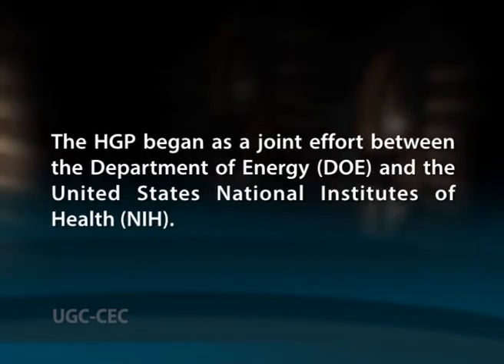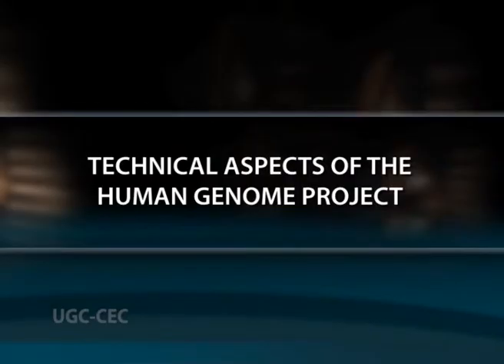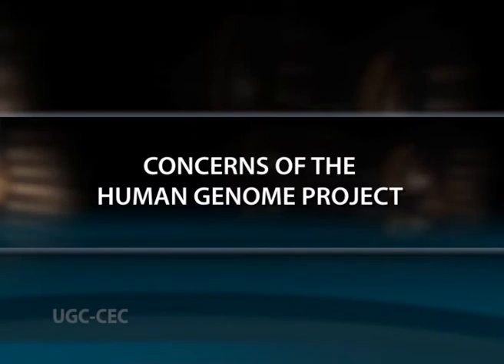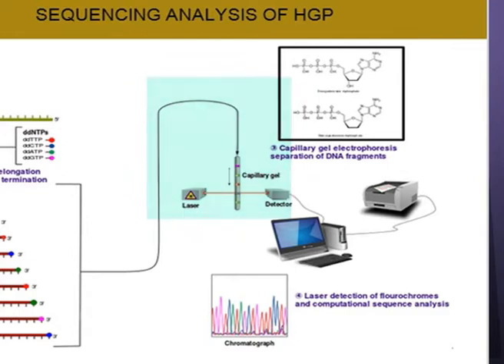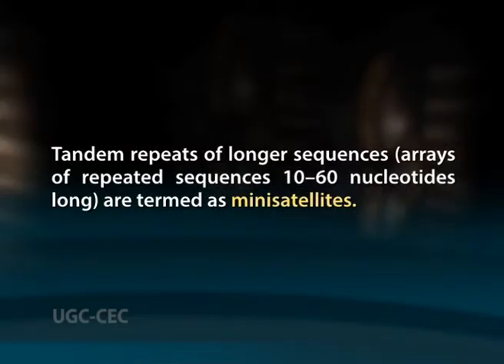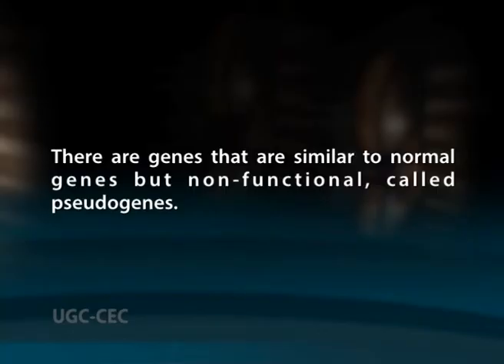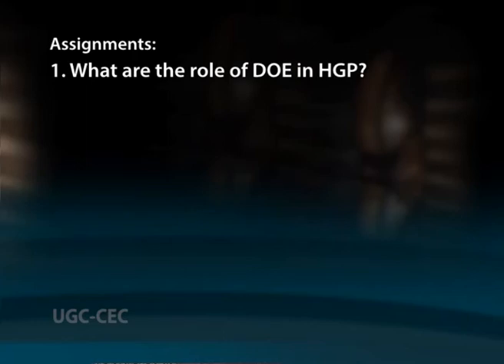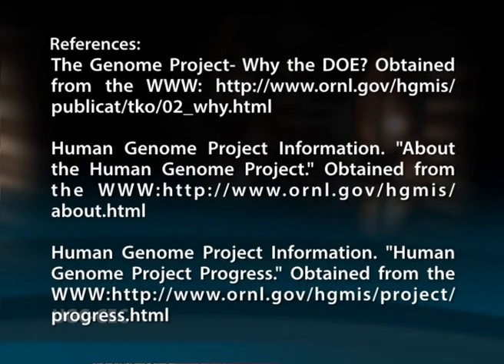HUMAN GENOME PROJECT HGP